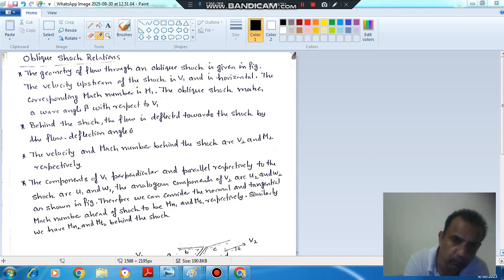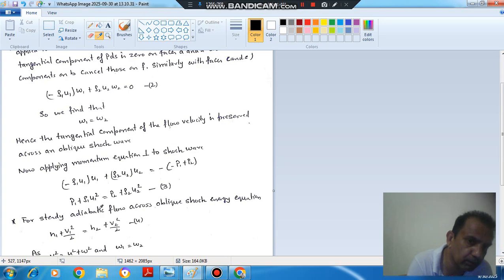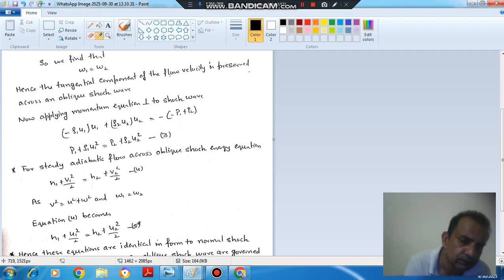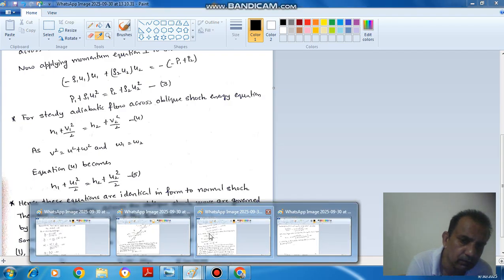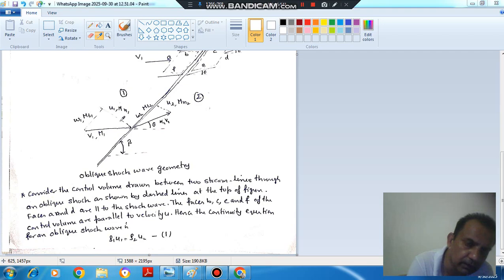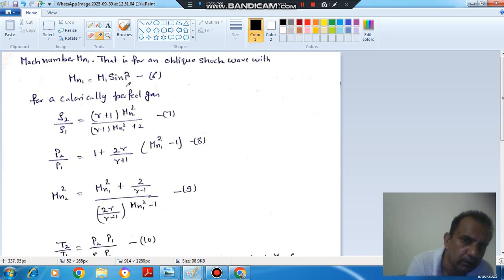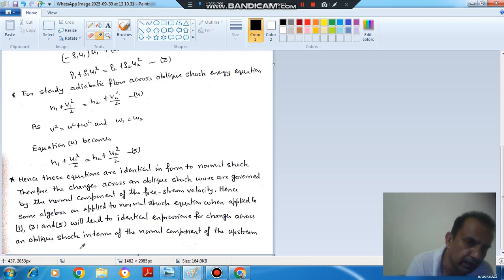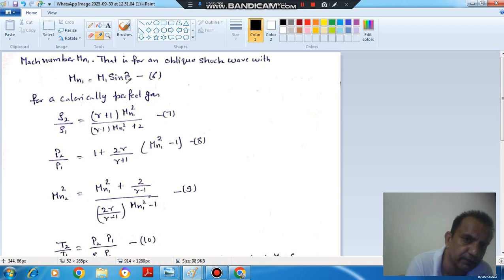Oblique shock relation 2 (Energy and relation between thermodynamic variables)